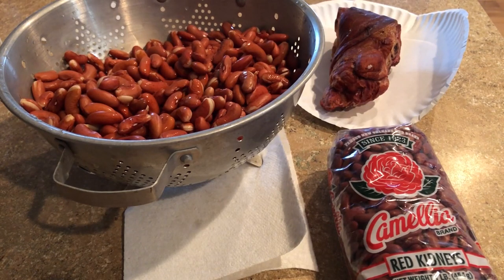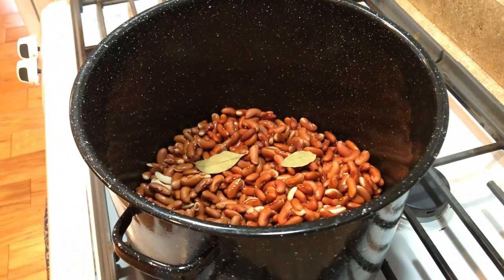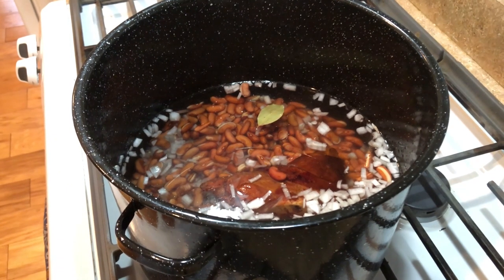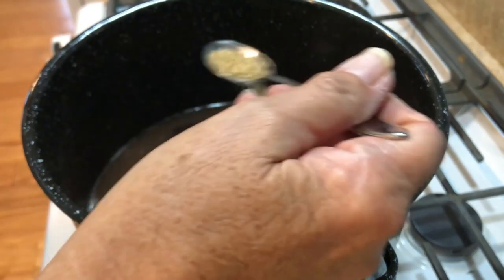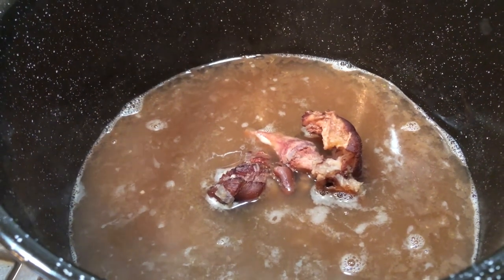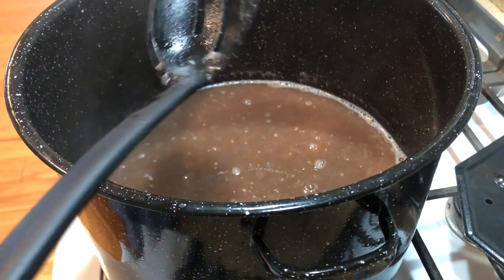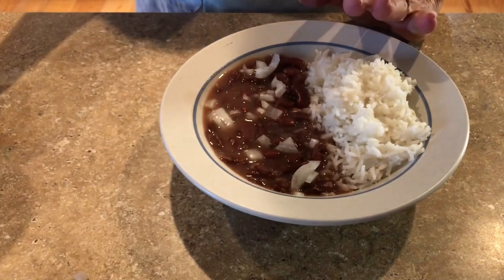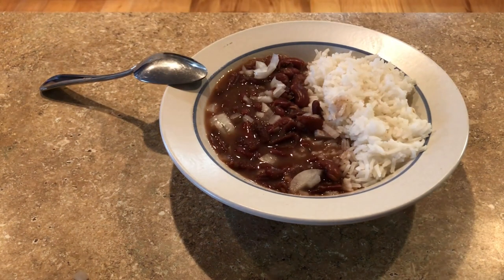Camellia Red Beans Budget Saving Meal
Protein rich and a real grocery budget saving meal.